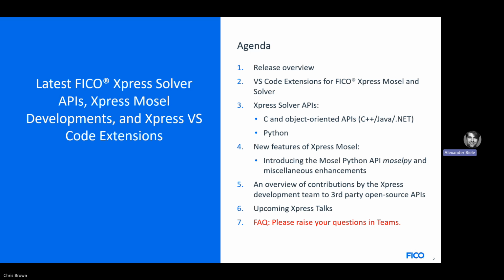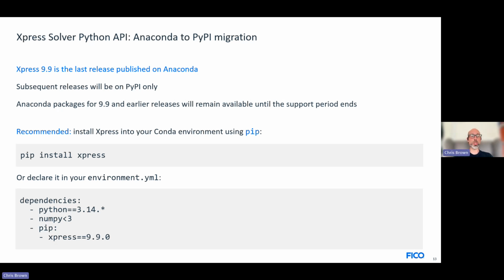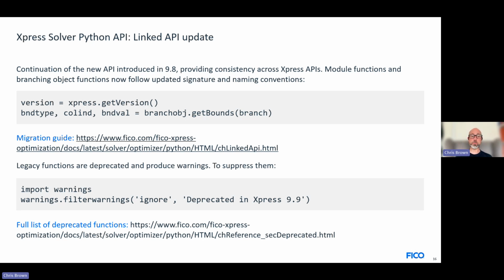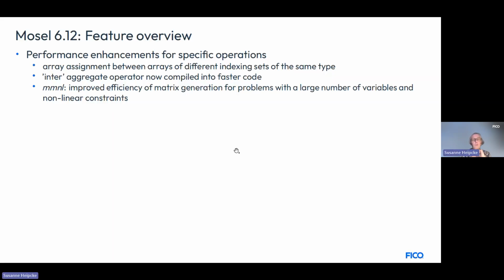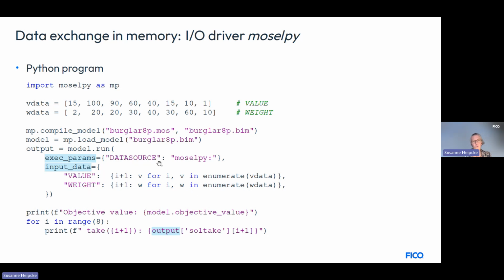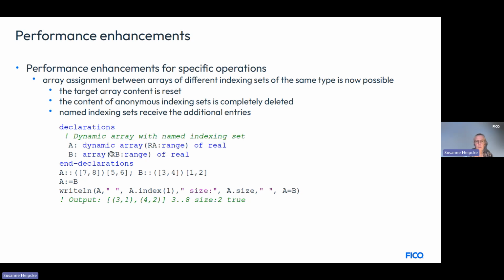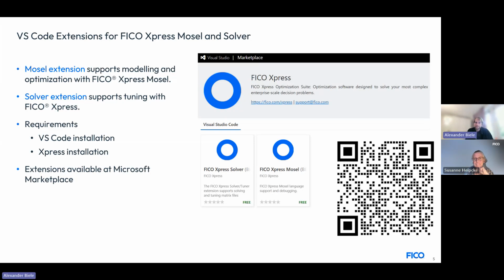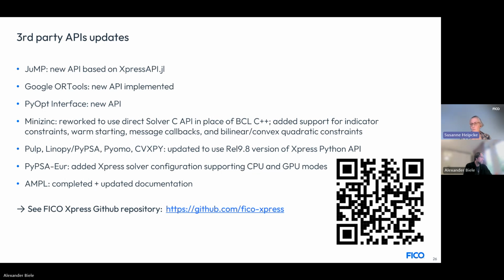Updates for FICO Xpress Optimization Developers in 9.9 release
In this webinar, we discuss the latest upgrades and changes to developing Optimization Models using FICO Xpress through Python, and object-oriented APIs: C++/Java/.NET as well as new features in Xpress Mosel an algebraic modelling language and orchestrator.

We also release our new VS Code Extensions for FICO Xpress Mosel and Solver, allowing Optimization Developers to build in their usual workflows through Visual Studio Code

Finally we present an overview of contributions by the Xpress development team to 3rd party open-source APIs, including JuMP, Google ORTools, PyOpt Interface, Minizinc, Pulp, Linopy/PyPSA, and AMPL.